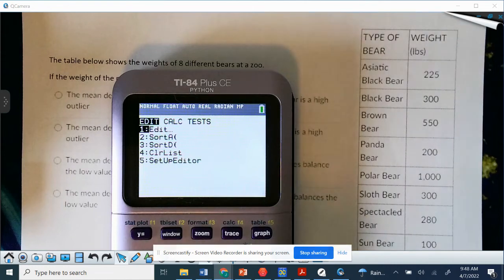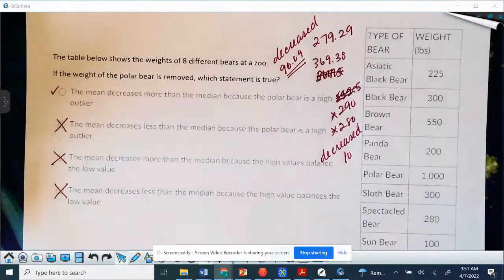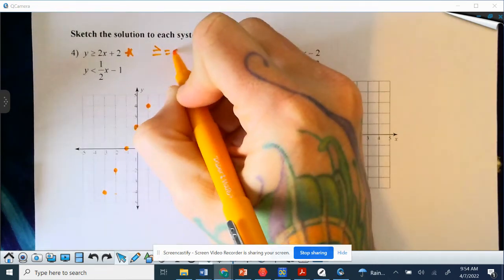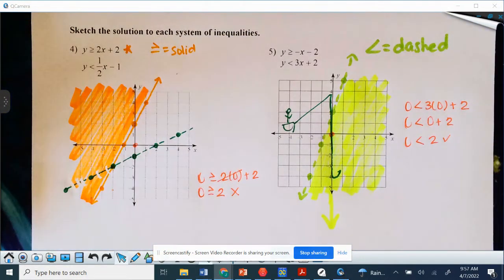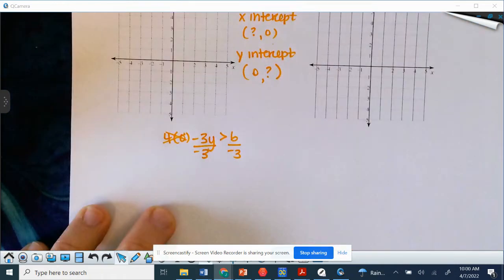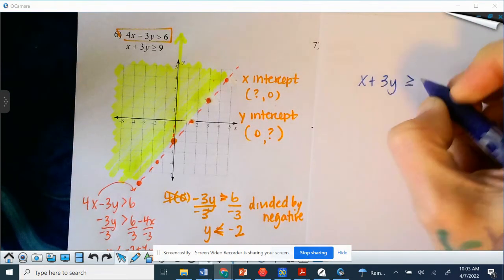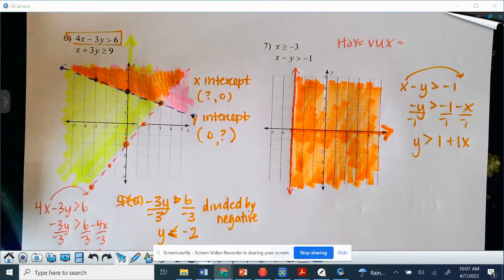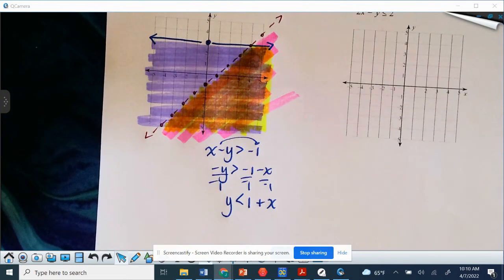D49 M1 graphing systems of inequalities